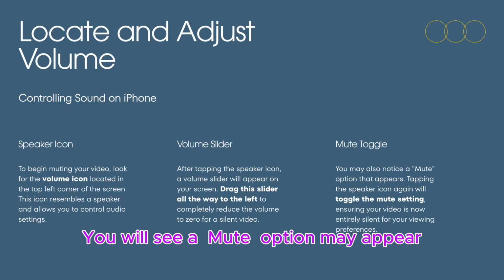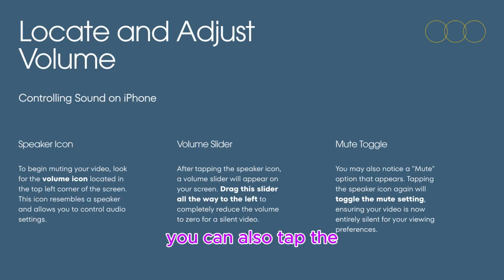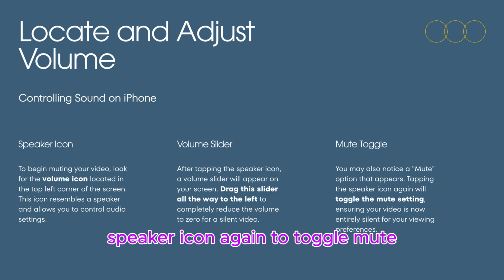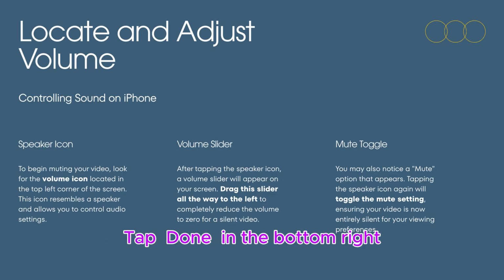How to Remove Sound From Videos on iPhone?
Remove audio from your videos easily with this step-by-step tutorial on How to Remove Sound From Videos on iPhone.